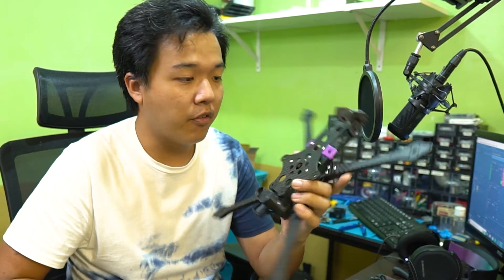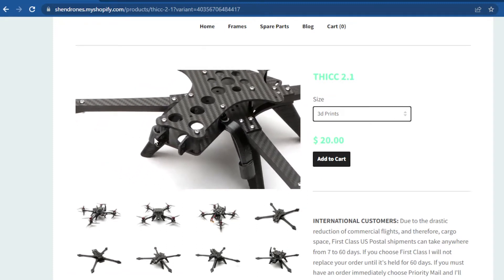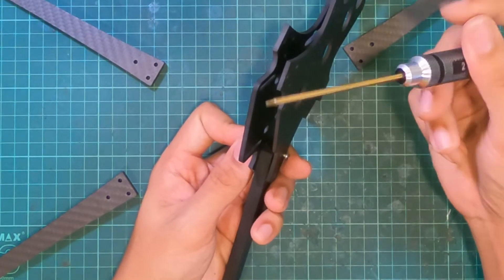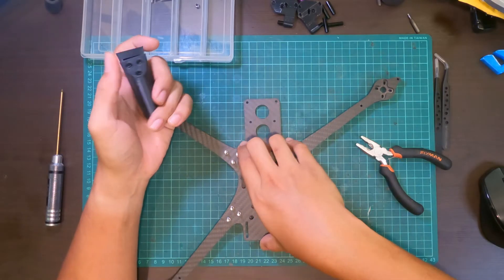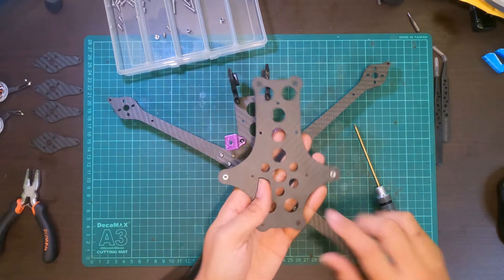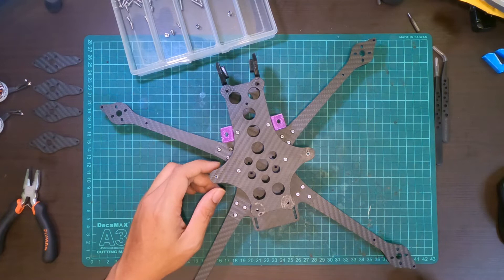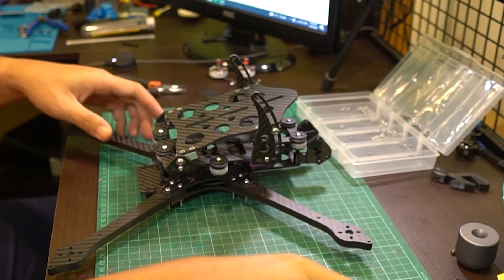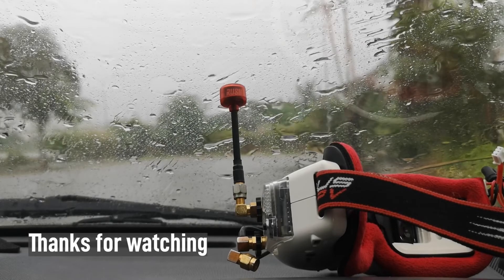Shendrones Thicc 2.1 Frame Build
Chapters:
0:30 - Purchasing from shendrones.com
2:33 - Base Frame of the Thicc 2.1
8:39 - Universal Camera Mount Build